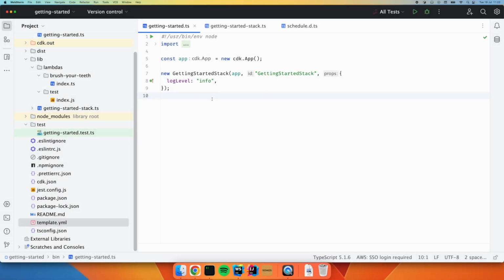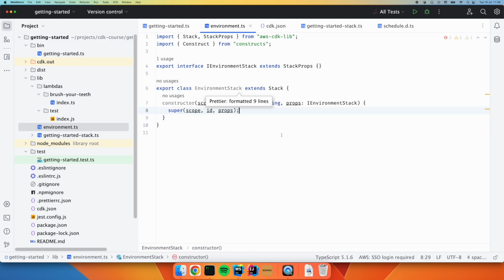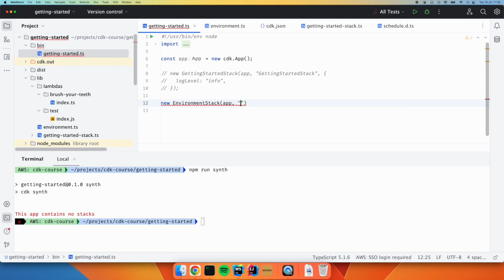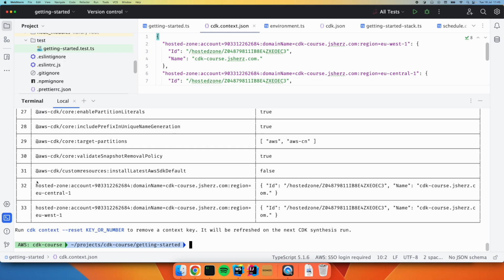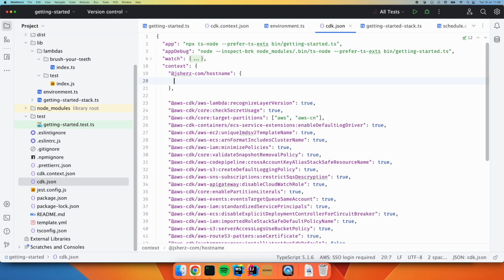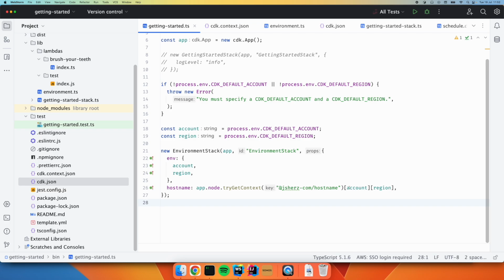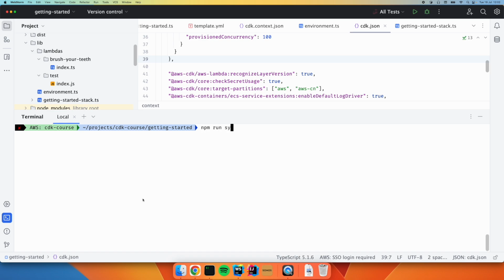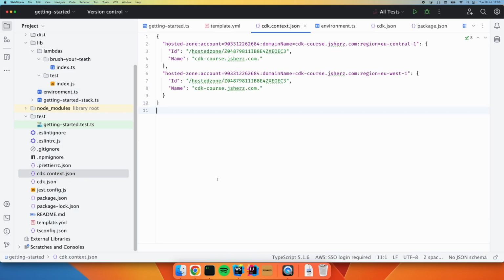CDK Course [18/52] - Context is everything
In this video, we'll learn how to use CDK context values to manage configuration differences across environments. We'll explore two sources of context data: user-defined values in cdk.json and auto-generated values in cdk.context.json from resource lookups. Through practical examples with Route 53 DNS records, we'll see how to structure context data to customize deployments based on accounts and regions, and explore different patterns for organizing these values. You'll also learn how to view, reset and override context values using the CDK CLI.